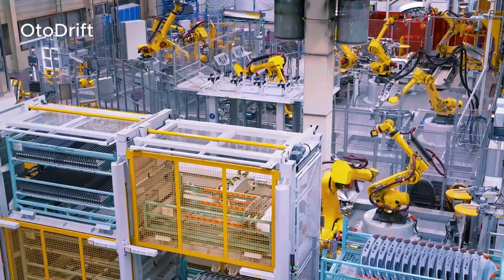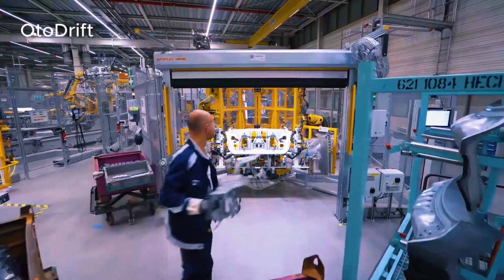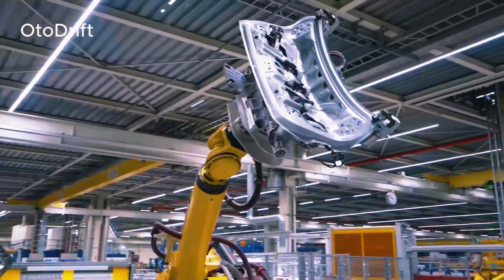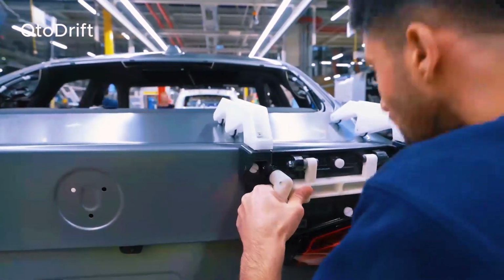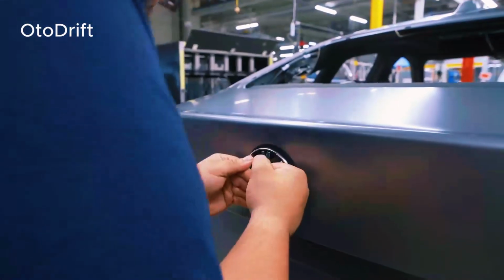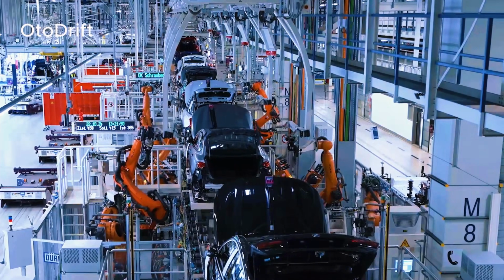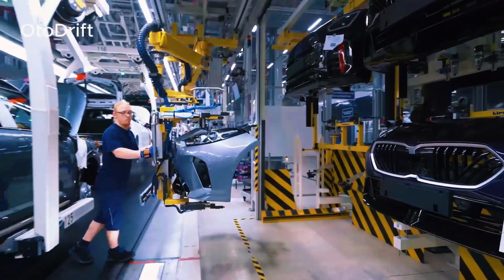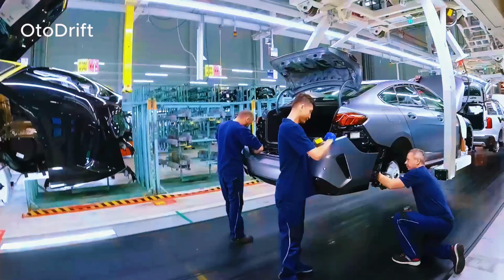How the 2 Series Grand Coupé Is Built, Inside BMW’s Leipzig Plant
BMW Group Plant Leipzig has officially commenced production of the second-generation BMW 2 Series Gran Coupé, completing the model lineup at the state-of-the-art facility. Alongside the BMW 1 Series, BMW Active Tourer, and the first-ever MINI Countryman Electric, the Gran Coupé contributes to the plant’s impressive capacity to produce up to 350,000 vehicles annually. This milestone follows extensive upgrades to the facility, allowing it to handle up to 500 MINI and 800 BMW vehicles daily across three shifts. With increased production volumes, the plant has also created around 900 new jobs, reinforcing its role as a key hub for BMW and MINI vehicle manufacturing.

🚗 Love automotive insights and factory tours?

Time Stamps
00:00 intro
00:52 Body Shop
02:40 Assembly
16:29 Final Assembly
Source : BMW